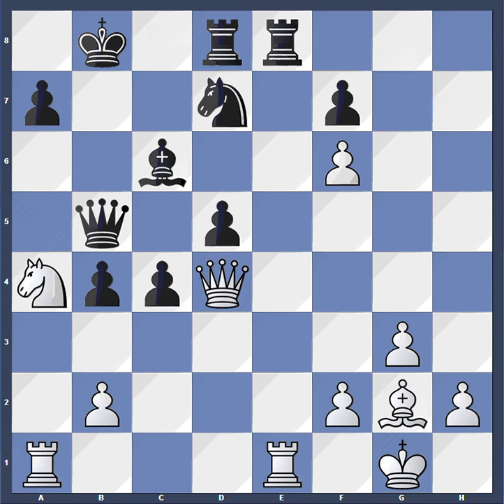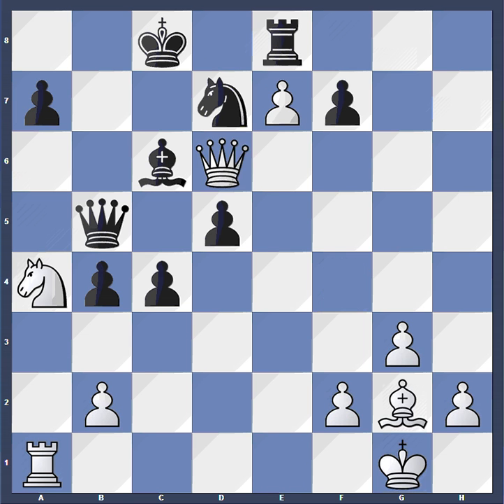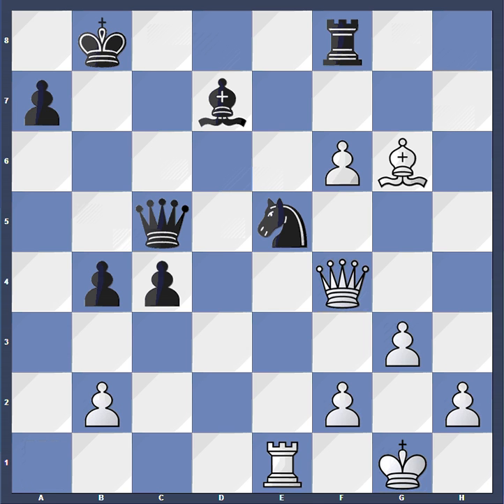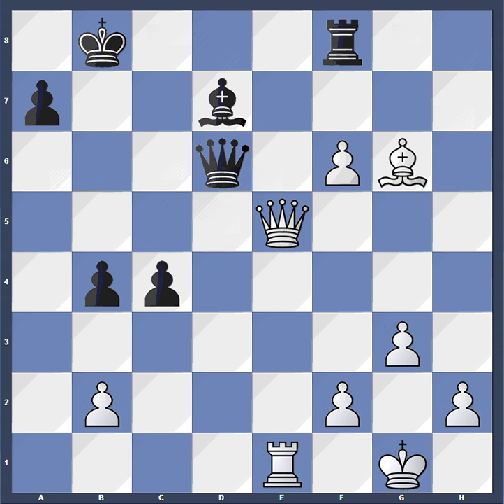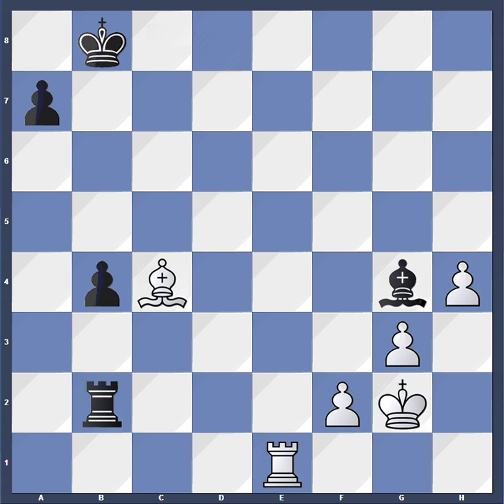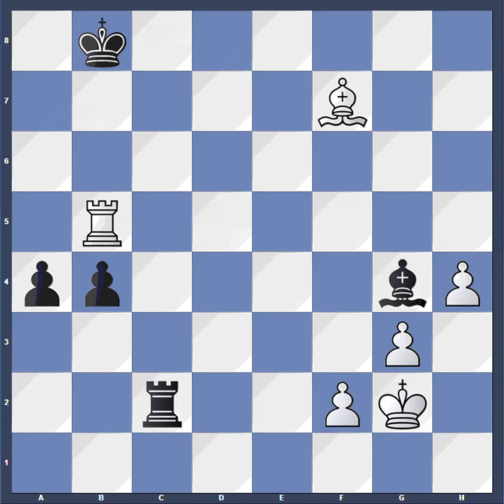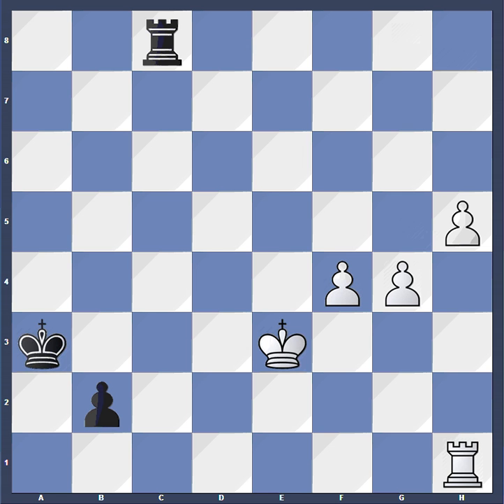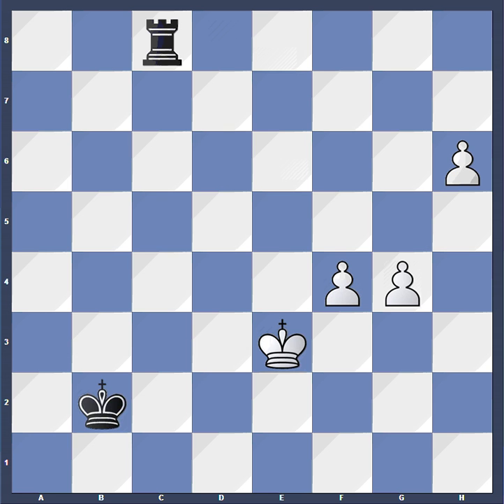Nakamura - Smeets, Wijk aan Zee 2011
Nakamuras round 7 win in Tat Steel Chess 2011.
This game was awarded the game of the day award and it was indeed an interesting game. In a very theoretical opening Nakamura came up with a new(?) idea and he converted his initiative into an endgame with good practical chances.